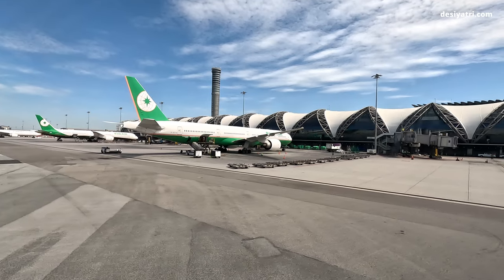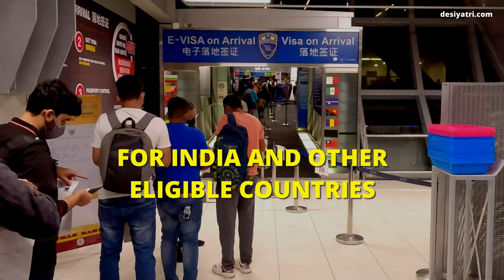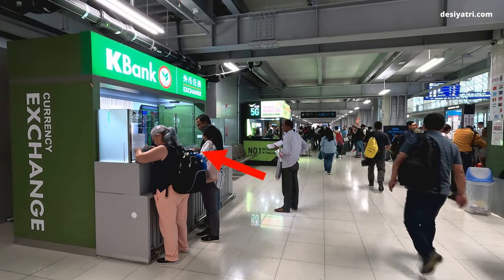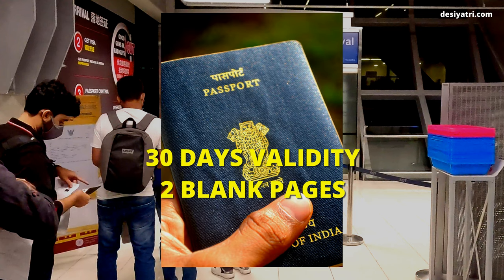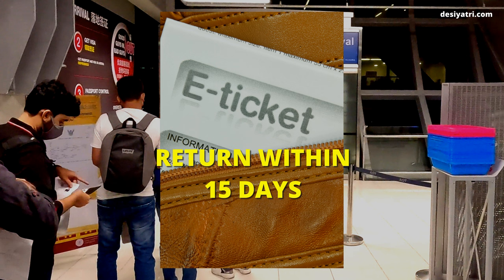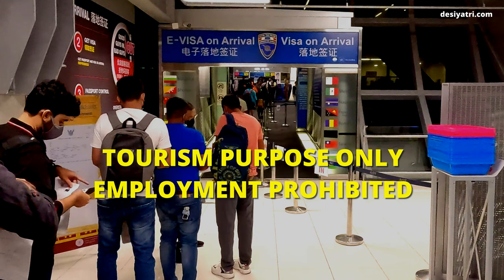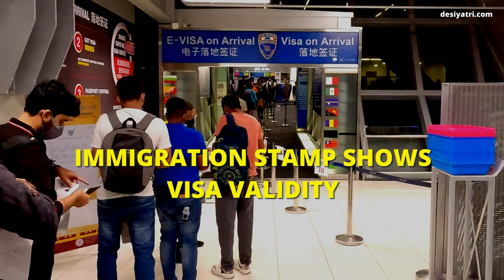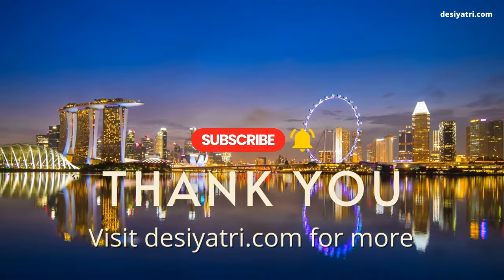✅ THAILAND VISA On Arrival Latest RULES, Process, Requirements, Fee, & Fast Track Option | 2023 Info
THAILAND VISA on Arrival 2023 Rules for the Eligible Countries - Process, Requirements, and Fee. Fast Track Option Covered.

💕 I strongly recommend that you read this detailed article on Thailand Visa on Arrival before visiting Thailand

❇️ Countries Eligible For Visa on Arrival:
Bhutan
Bulgaria
China*
Cyprus
Ethiopia
Fiji
Georgia
India*
Kazakhstan*
Malta
Mexico
Nauru
Papua New Guinea
Romania
Saudi Arabia
Taiwan*
Uzbekistan
Vanuatu

*As a temporary measure, China & Kazakhstan enjoy visa exemption up to February 29, 2024, and India & Taiwan enjoy visa exemption up to May 10, 2024.

Timeline
0:00 Intro
0:28 Visa Application Form
0:49 Visa Rules
1:20 Visa Fee
1:33 Fast Track
1:54 Documents and Funds
3:22 Visa Process
3:58 Closing Remarks